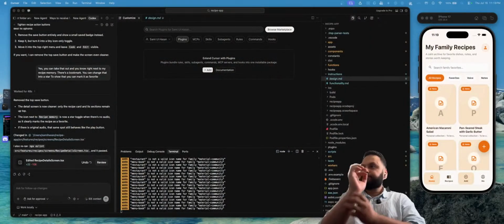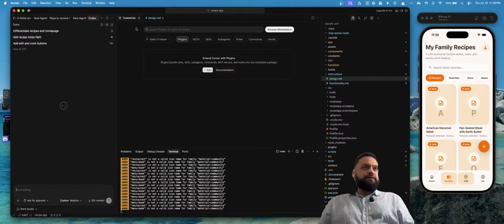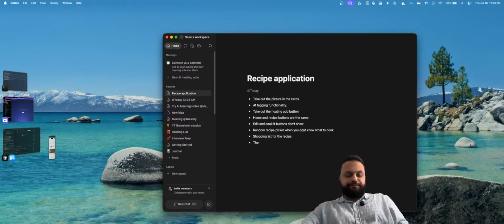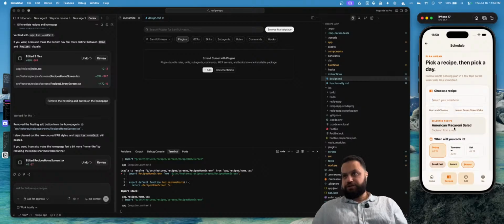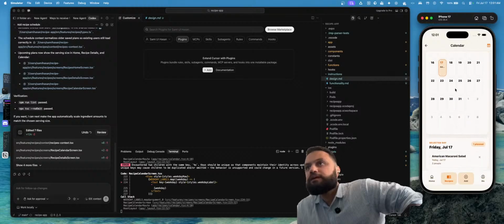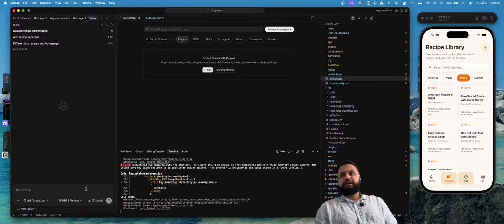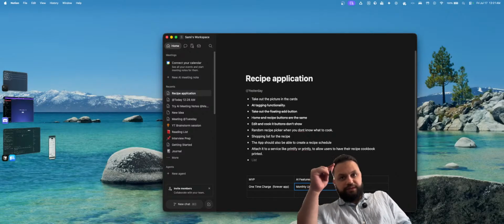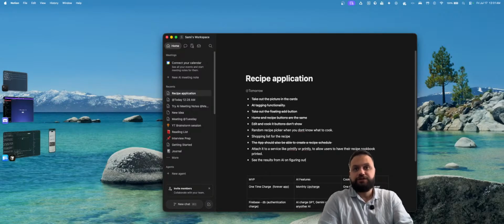Day 8: Vibe coding my on own Recipe App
I am documenting the entire journey of learning AI-assisted development, solving problems in real time, and shipping a product publicly—mistakes, wins, and everything in between.

In this stream you’ll see:

 💻 AI-powered vibe coding with Cursor & Codex
 🛠️ Real product development (no tutorials, just building)
 🧠 Problem-solving and debugging live. Fixing UI issues
🚀 Honest lessons from building an app in public

Whether you’re a developer, founder, or just curious about how AI is changing software development, you’re welcome to follow along.

💬 Ask questions in the chat. I try to answer as many as I can live.